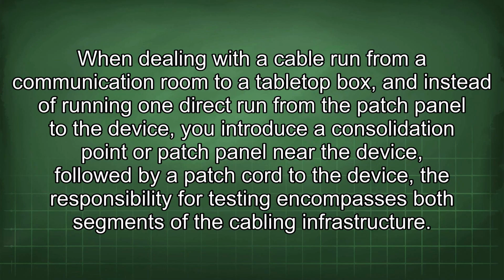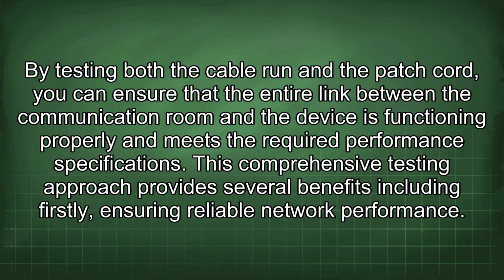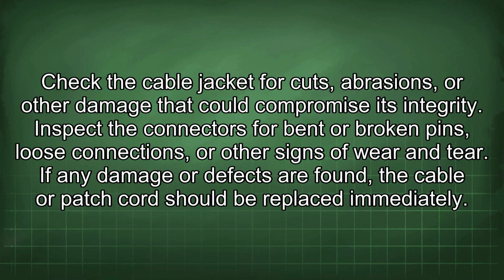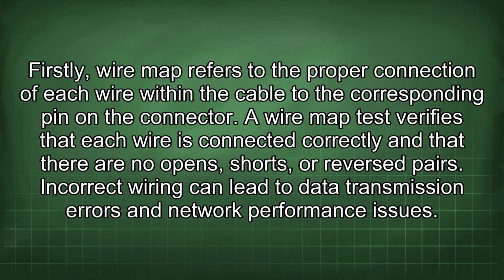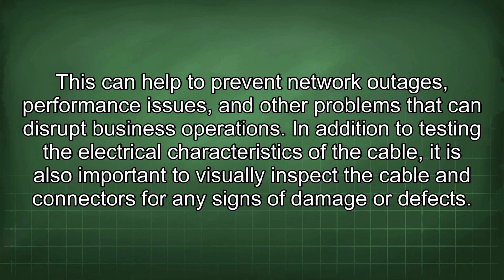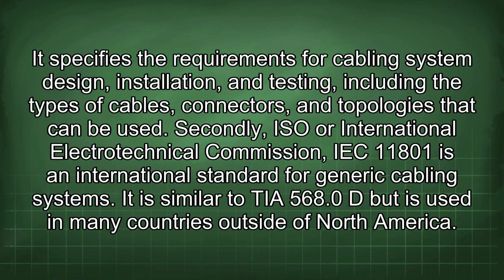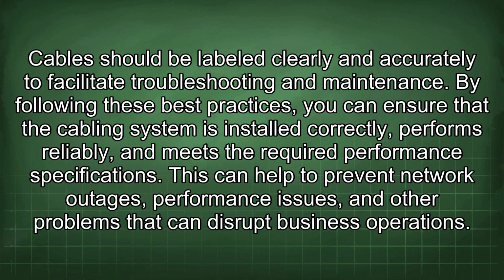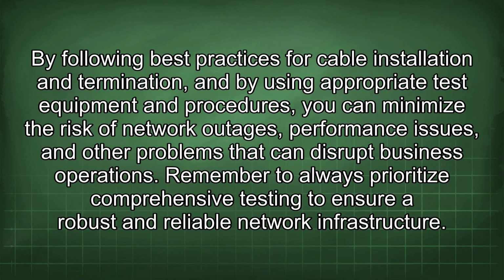Cable Testing Responsibilities Consolidation Points and Patch Cords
Understand testing responsibilities for cable runs with consolidation points. Both the cable run to the consolidation point and patch cord must be tested. Ensure proper function and compatibility to avoid performance issues.